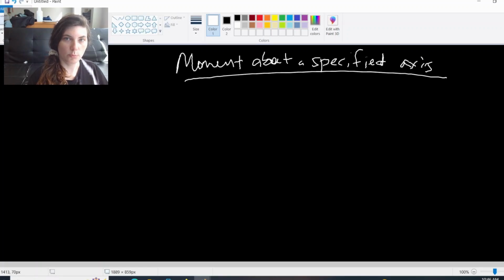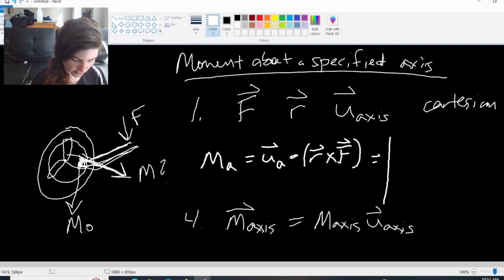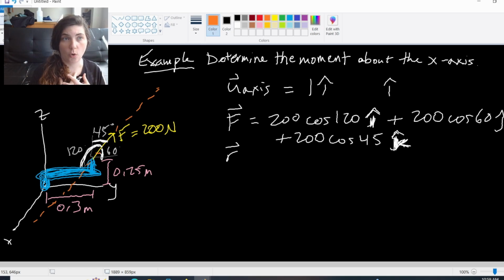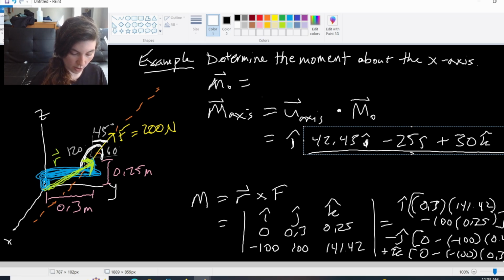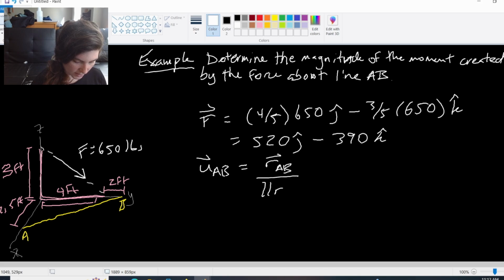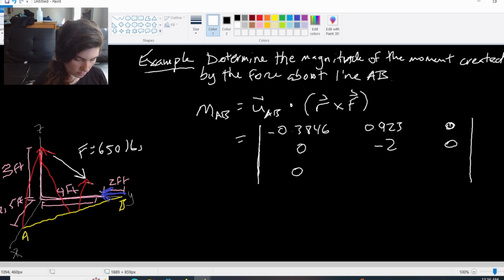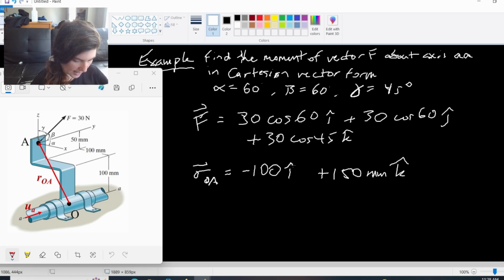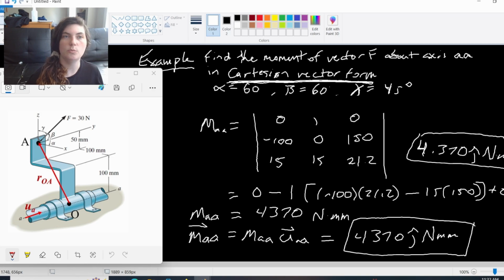Moment about an axis - ENG 211 Statics - Lesson 15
This video looks at moment of a force about a specified axis.
0:01 How to calculate moment about a specified axis
5:25 Example 1
15:33 Example 2
23:59 Example 3